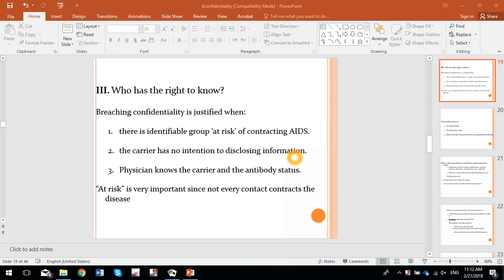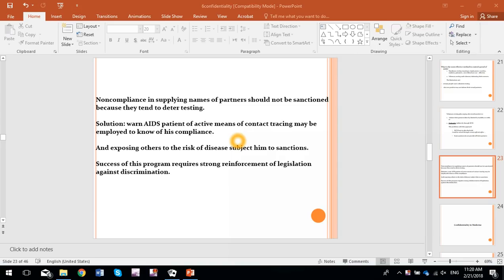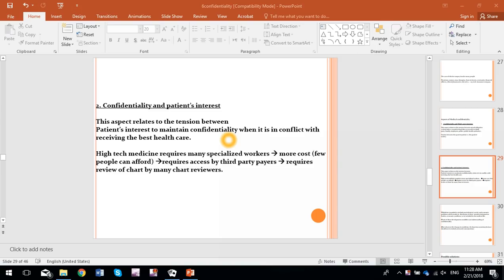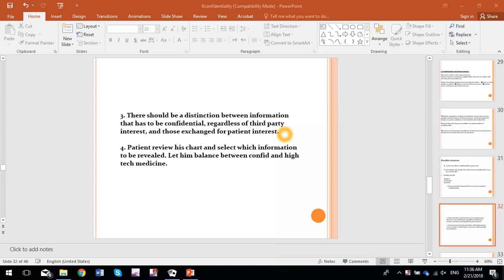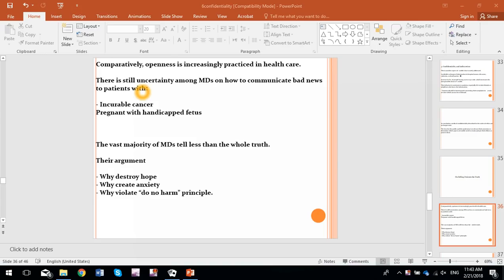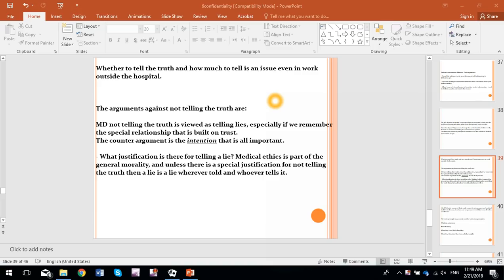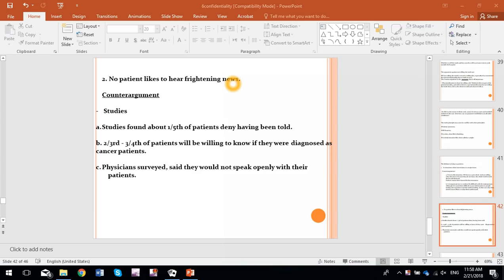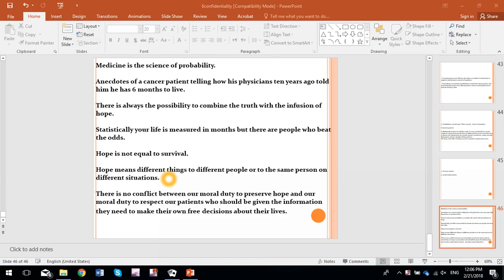Ethics 06 - Confidentiality - continued